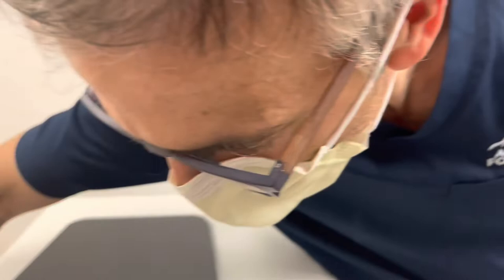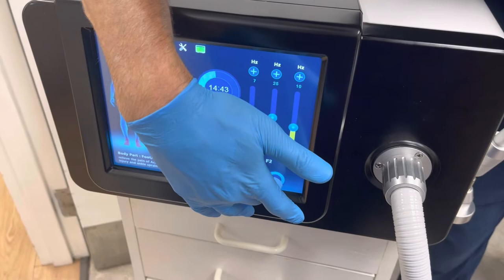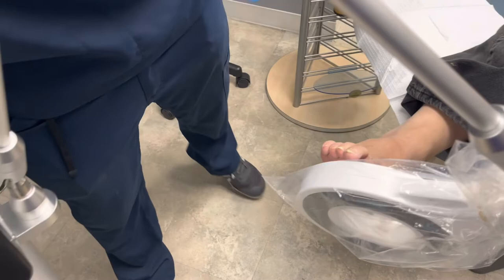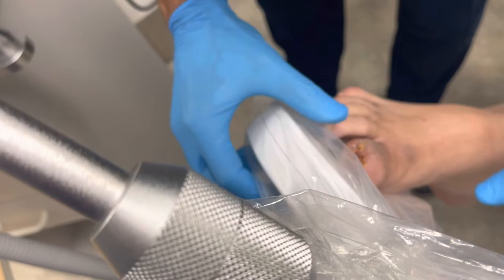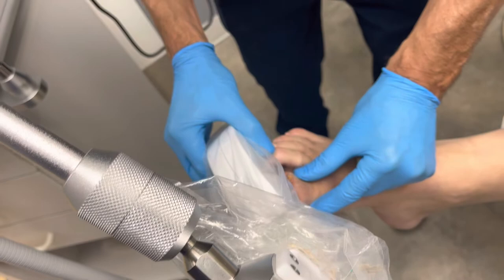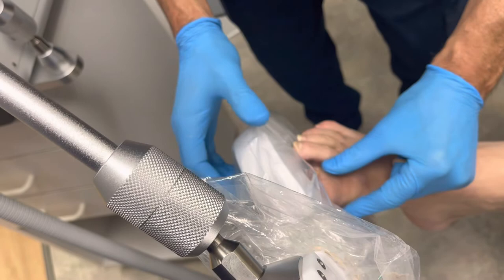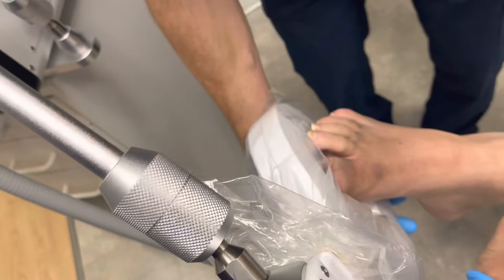Increasing the Toe Flow w/ Electromagnetic & Kerecis Graft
Use of electromagnetic therapy and a fish derived graft from Iceland to assist with wound closure in a toe.